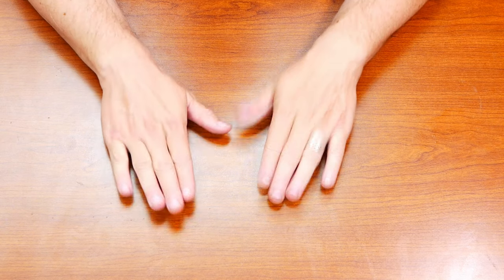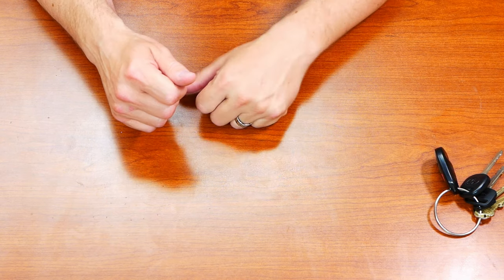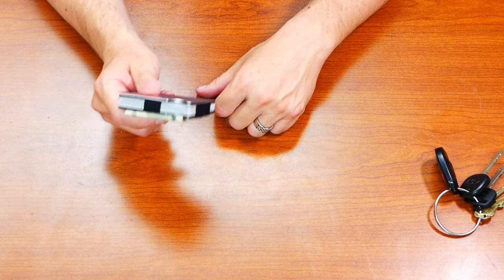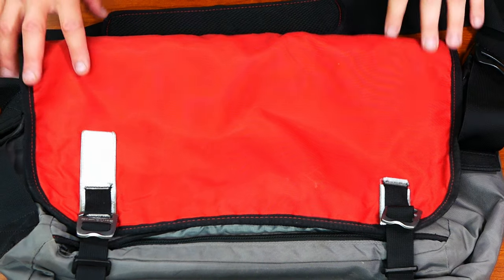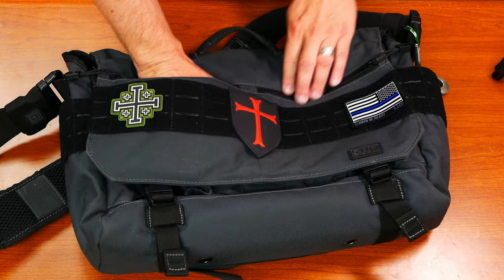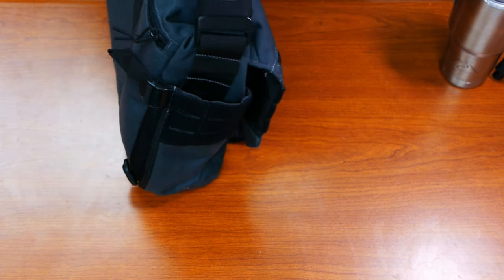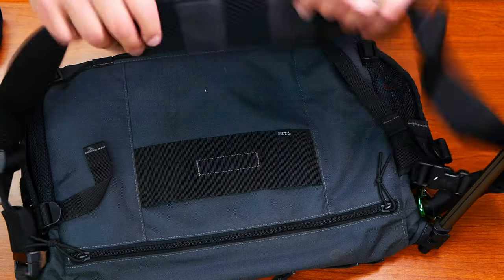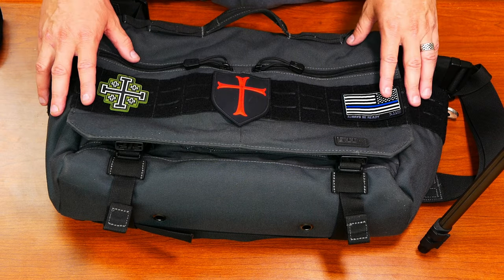EDC 2020: My Everyday Carry Plus 5.11 Rush Delivery Bag Review!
In this special "office" edition of Backcountry Pilgrim, I look at my Everyday Carry (EDC) gear and review my tactical messenger bag - the 5.11 Rush Delivery (Lima).

0:00 My EDC for 2020
2:35 The 5.11 Tactical Messenger Bag
12:42 Conclusion

Using the links below helps the channel grow at no cost to you. Thanks!

5.11 Tactical Rush Delivery Lima Bag (no longer made)
First Tactical Ascend Messenger Bag
Timbuk2 Classic Messenger Bag
Lookiss Aluminum Metal Mens Wallet
The Ridge Slim Minimalist Wallet
Samsung J7 Sky Pro
Swiss Army Knife (I couldn't find my exact one but this is close)